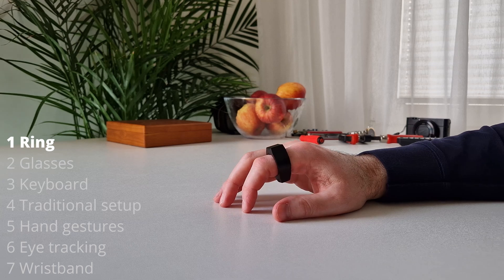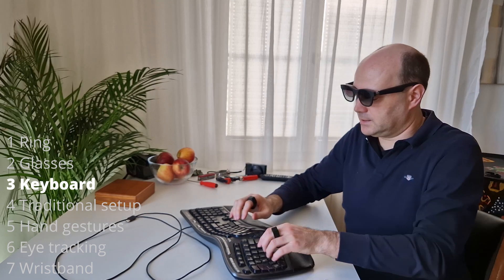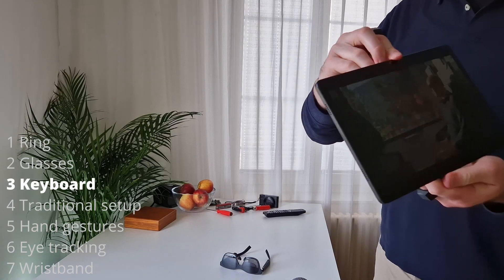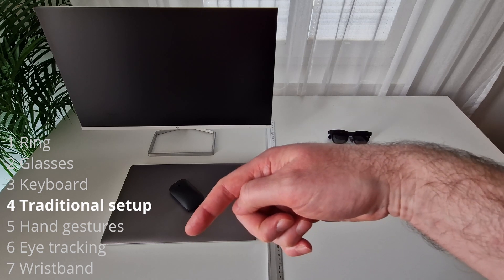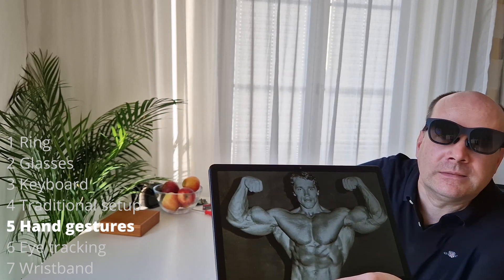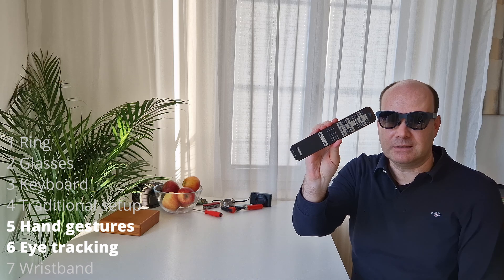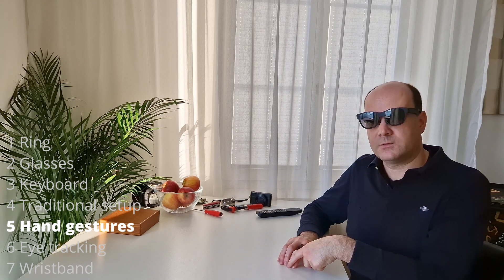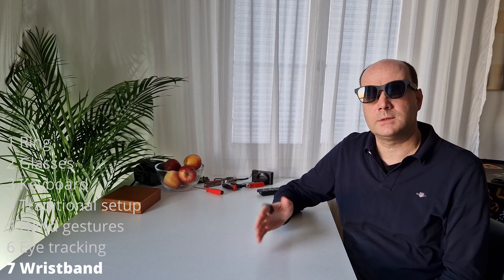New way of work - explained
Many have asked us, how to work with the Padrone ring. An image is worth a 1000 words, so we have created this video instead of always answering with lengthy text. We also answer why things like hand gestures, eye control or wristbands won’t work for work.
- Live, unedited demo of the Padrone ring This ring is coming in 2025 to the general public.
- The ring also enables a keyboard mode. We have not announced yet when a ring with keyboard mode is coming.
- We showed the XReal Air 2 in the video. These glasses need a USB cable to a laptop or smartphone. We use Nebula software on a Windows laptop and Samsung Dex on our smartphone.
- All glasses we have tried so far still have issues. So we typically do not wear them the entire day yet. However, we are optimistic that the upcoming XReal One Pro will make a big leap forward again.
- There are many more things to say about each device. Let us know what we should explain in more detail. We can go on for days about each :-), been active in this field for decades…

Chapters:
00:17 Ring
00:21 Glasses
00:38 Keyboard
01:12 Traditional setup
01:36 Hand gestures
01:50 Eye tracking
02:51 Wristband